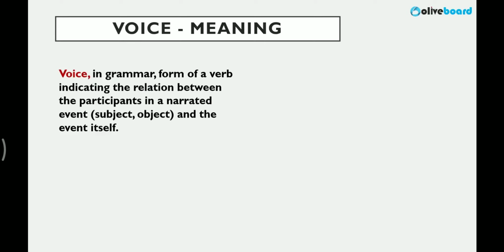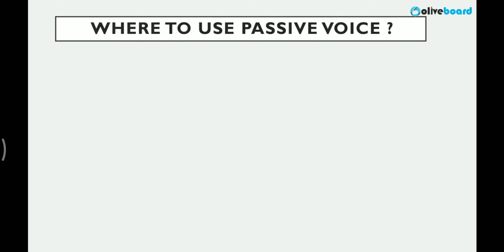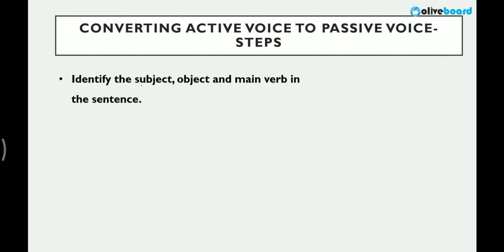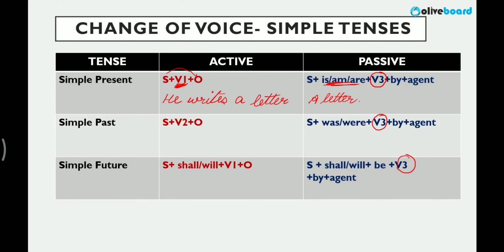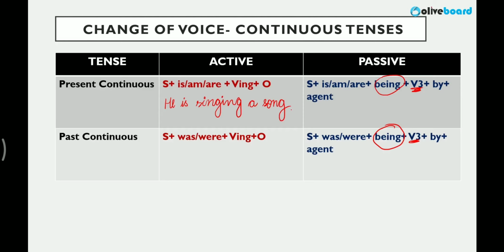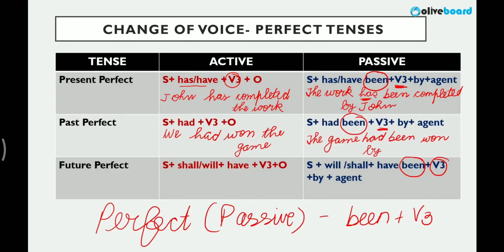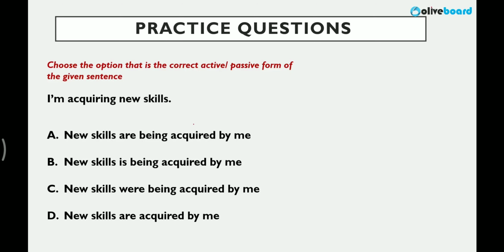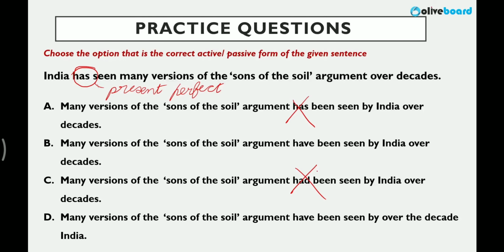Active and Passive Voice 1